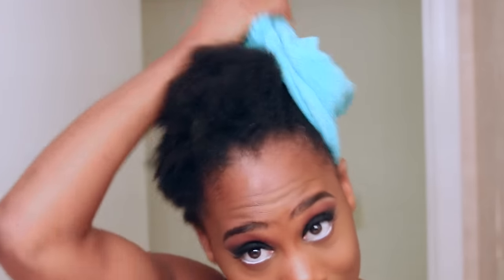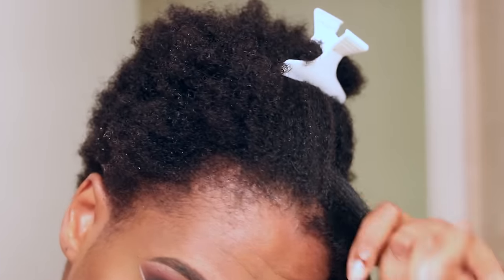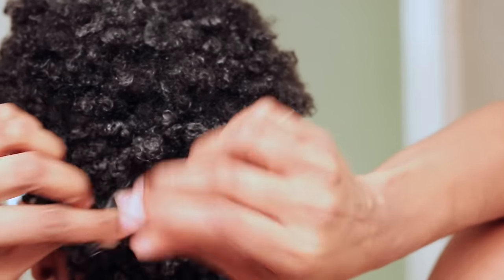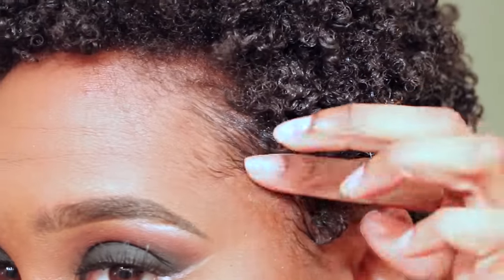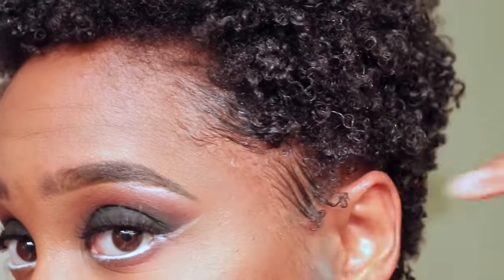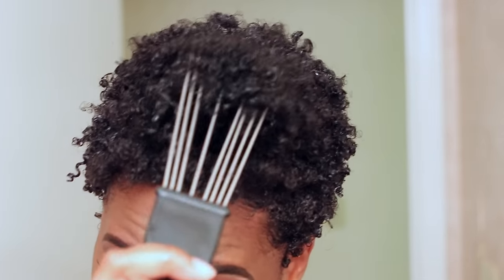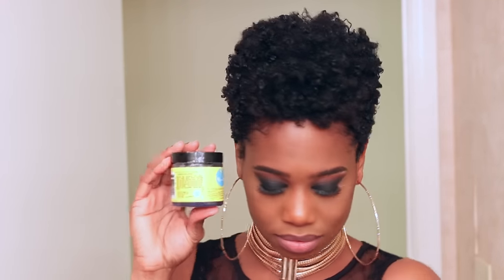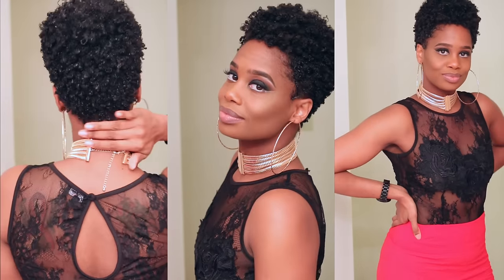Wash-n-Go on Tapered Natural Hair using EDGE CONTROL 😱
Hello Team MissKenK!!  Today I show you how to get super defined curls using Edge Control.  enjoy!!

Blueberry Bliss Hair Growth oil
Blueberry Bliss Curl Control Paste